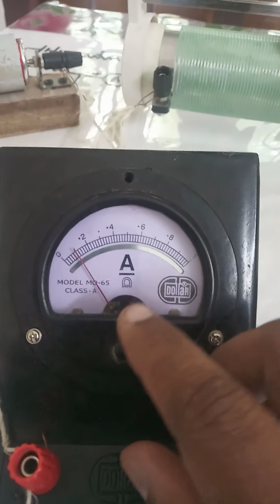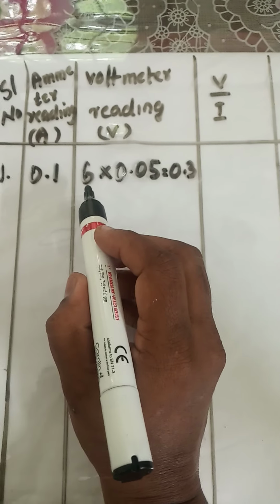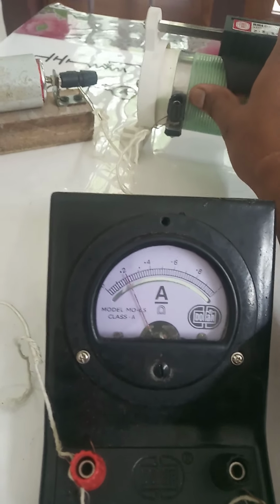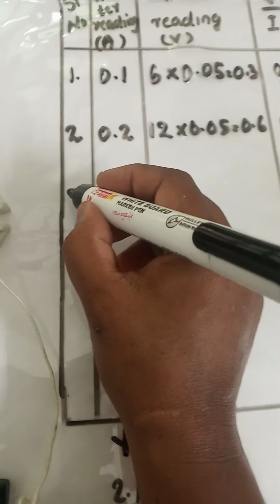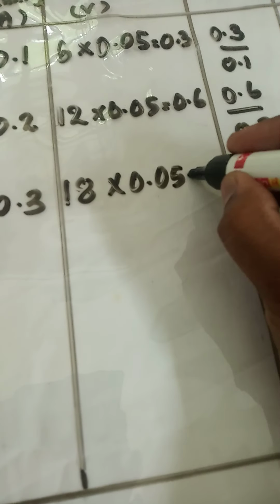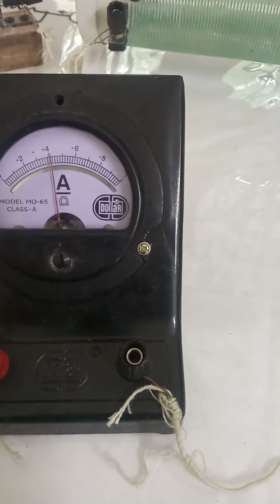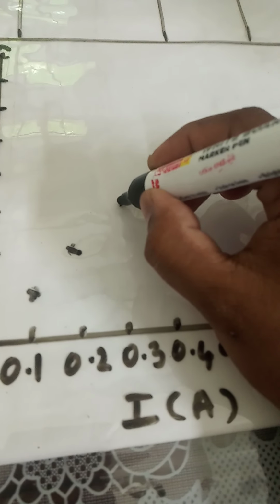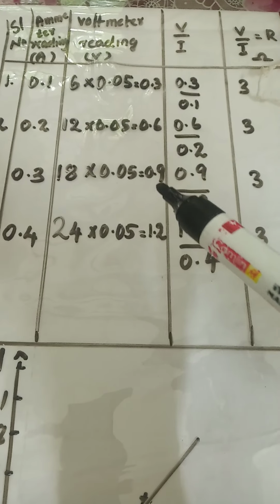Ohm's law verification